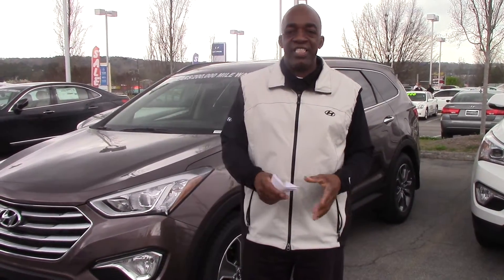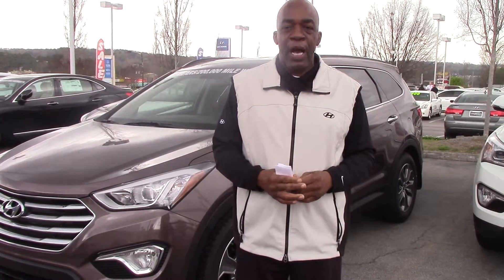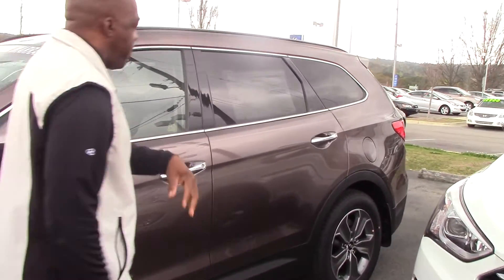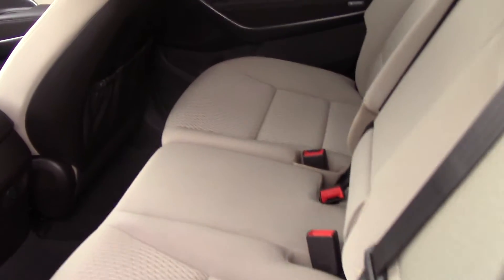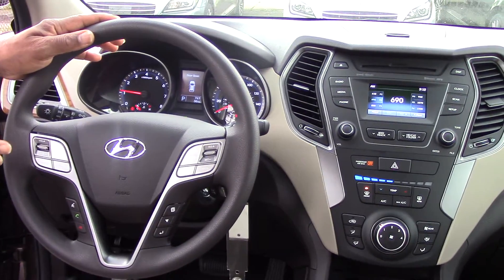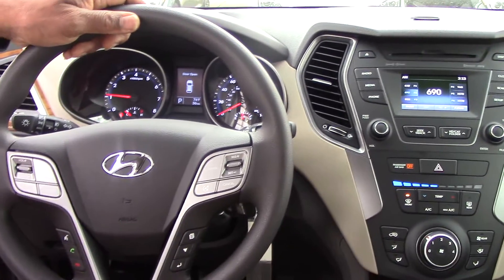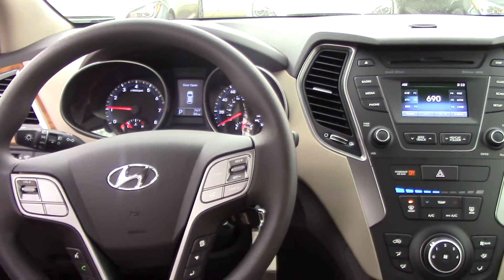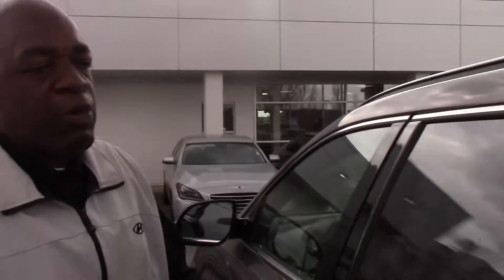Hi Mervyn! Check out the video on our 2015 Hyundai Santa Fe GLS at Tameron Hyundai in Hoover, AL